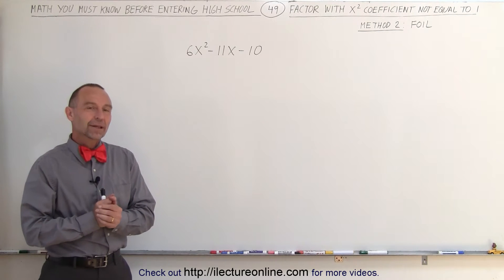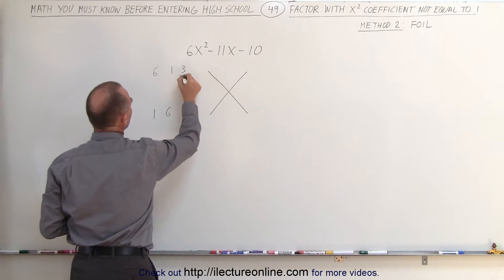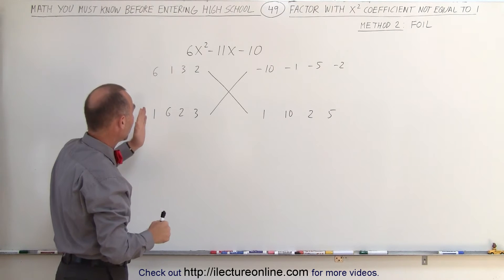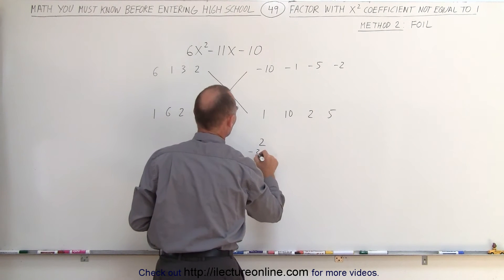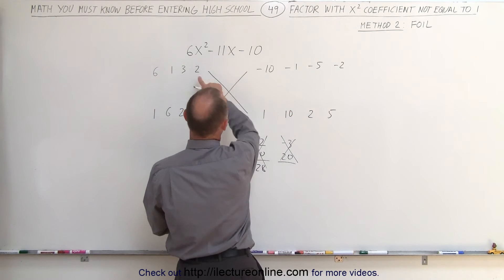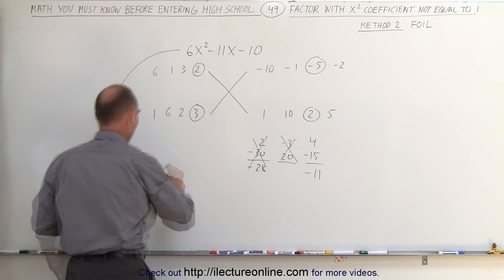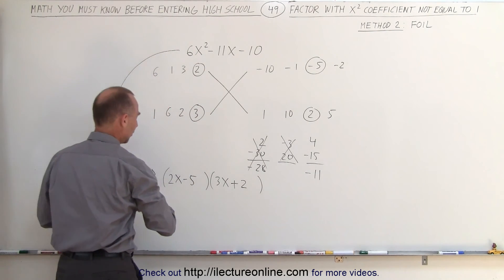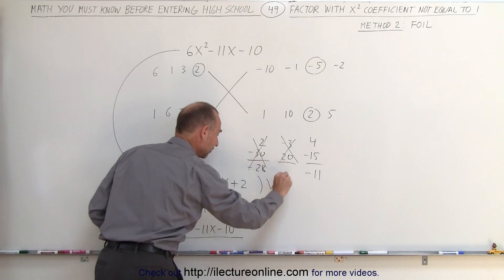ALGEBRA & PRE-ALGEBRA REVIEW: Ch 1 (49 of 53) Factoring with x^2 Coefficient: Foil Method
In this video I will show method 2, foil method, of factoring when the x^2 coefficient does not equal to 1.